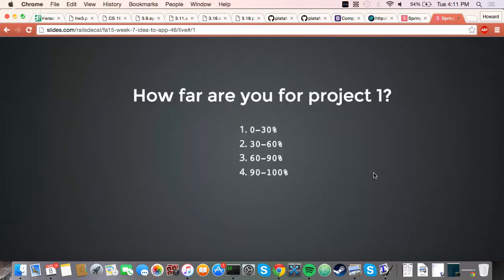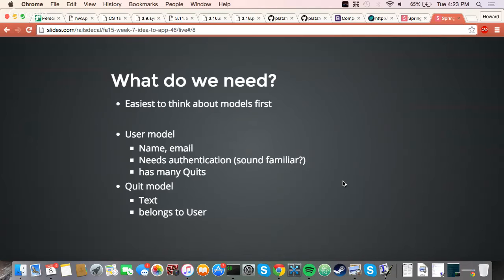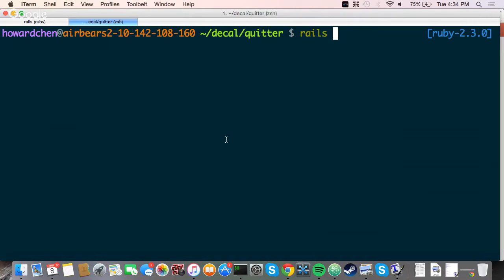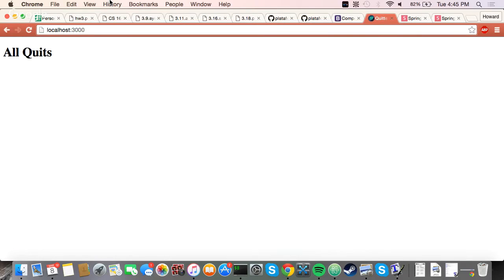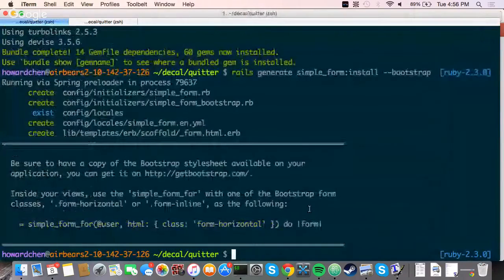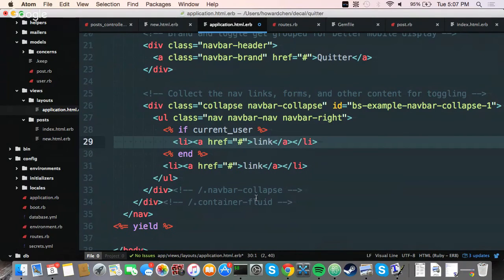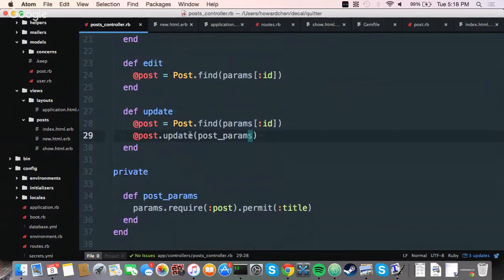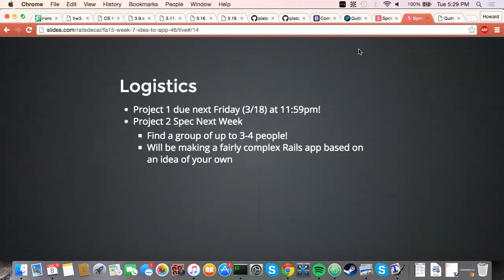Rails Decal Spring 2016 Lecture 6: Idea To App